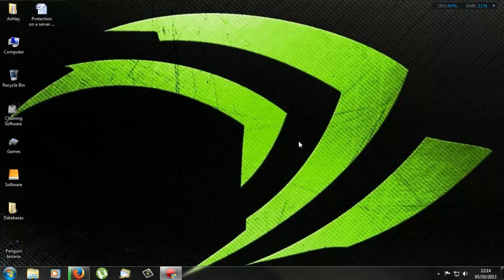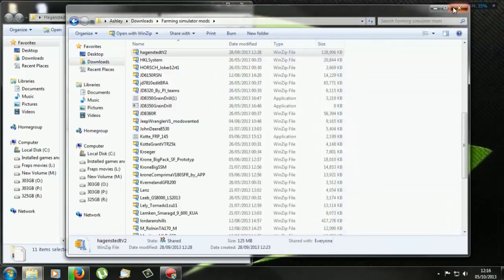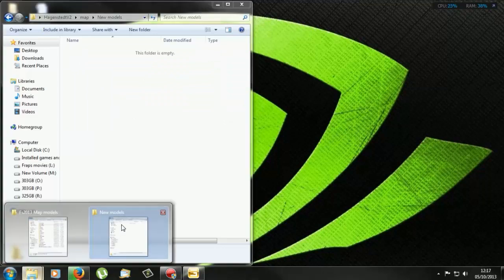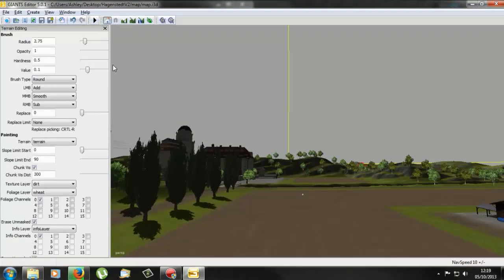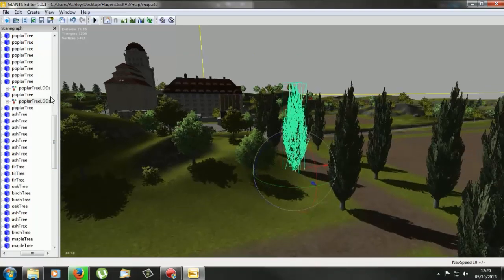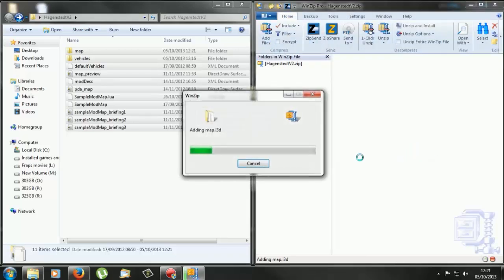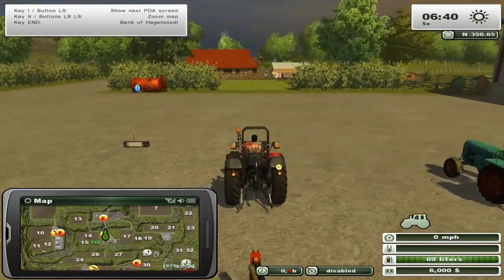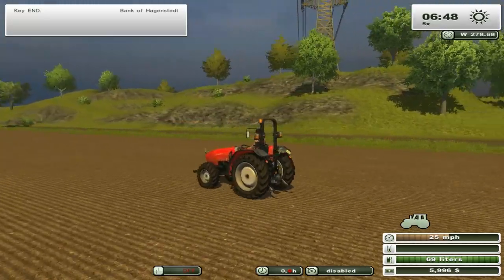Giants Editor - How to import, delete, raise and lower ground and zip the map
So i have had comments on how to edit this selected map. so lets show you how to import, delete, raise and lower ground and zip up the map.

If this was helpful please leave a "Like" and "Comment" if you need any help.